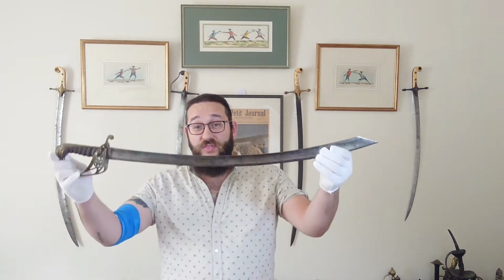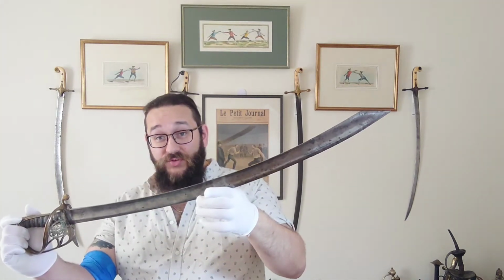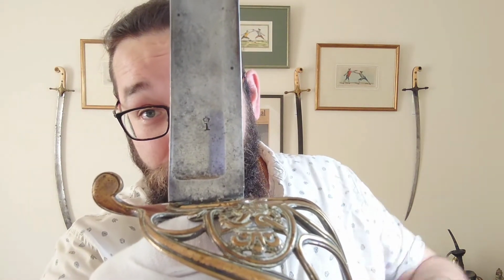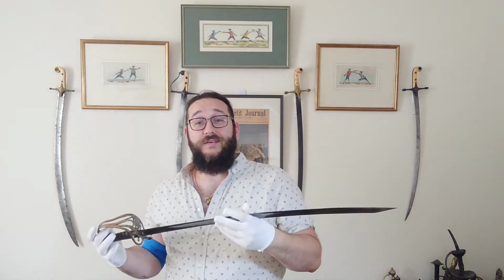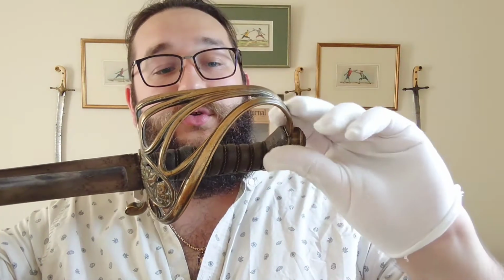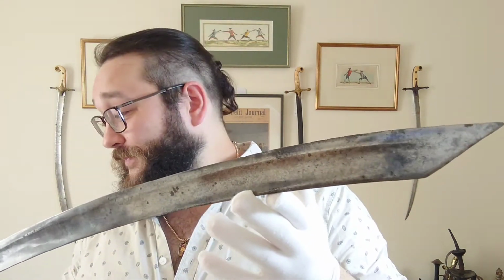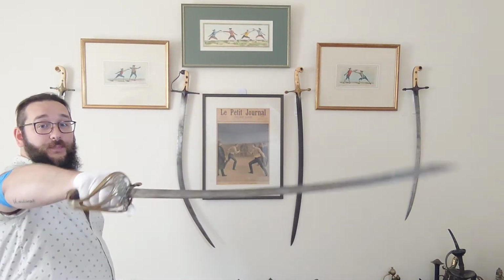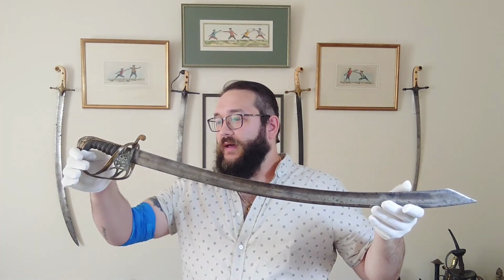One Of A Kind British Scimitar Sabre!